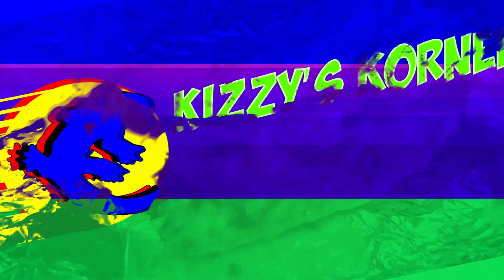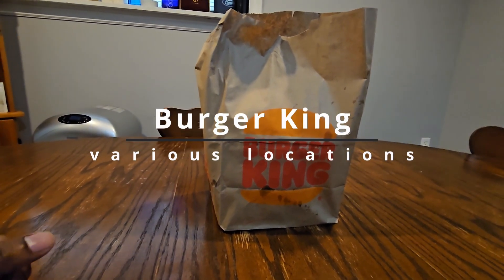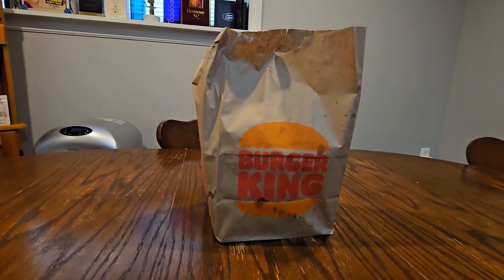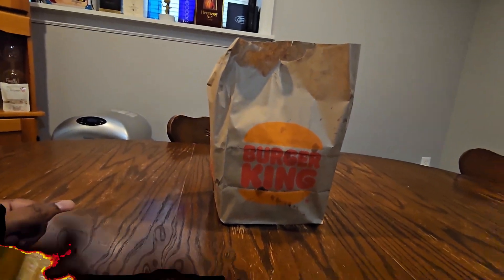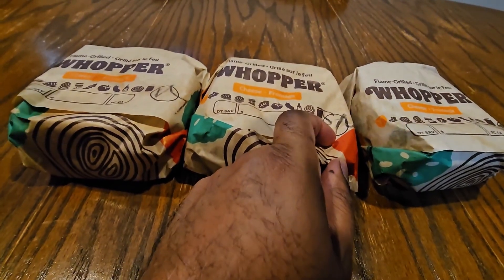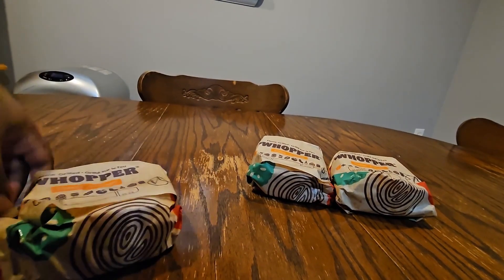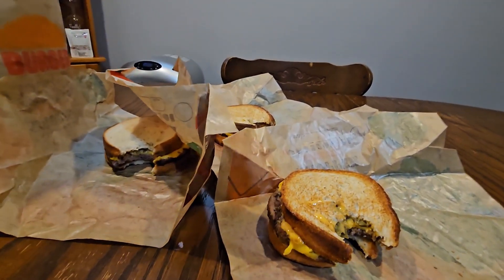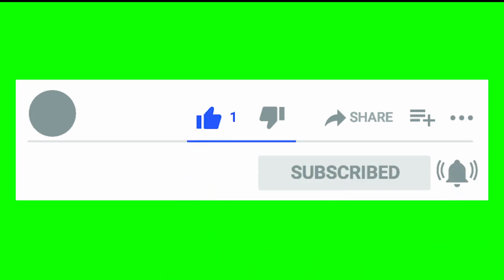Whopper melt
Review of the Whopper Melt, Bacon Whopper Melt and Spicy Whopper Melt from Burger King in Halifax Nova Scotia.